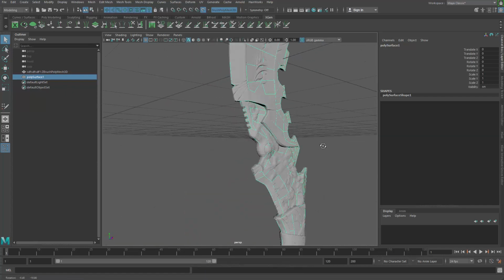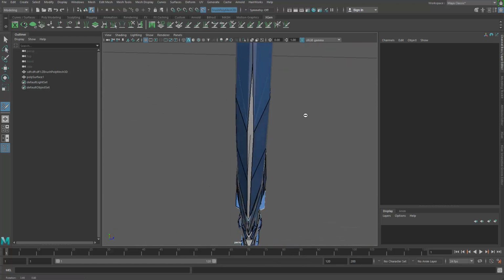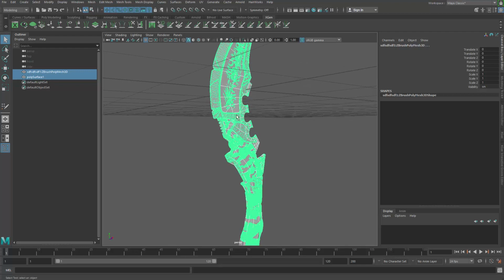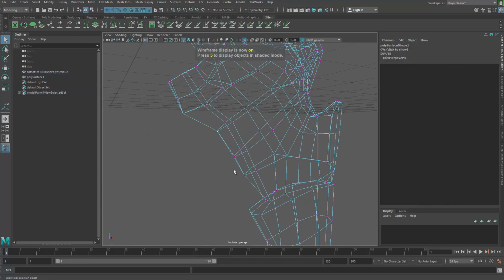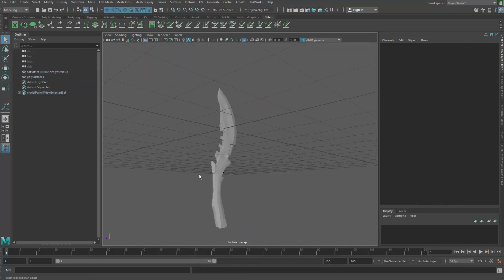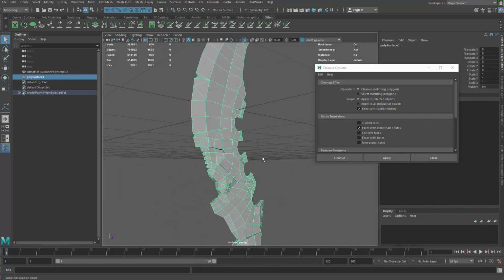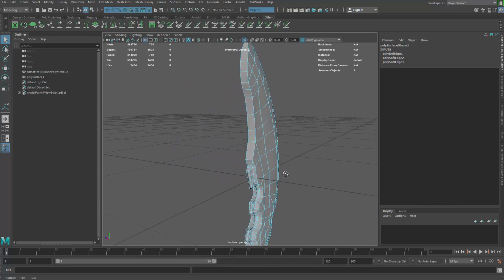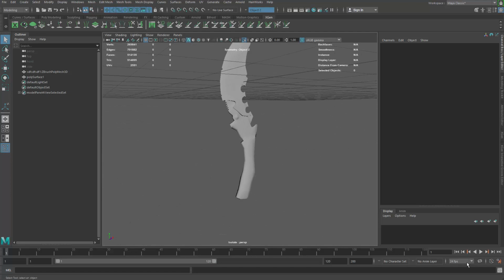15 Refine Model